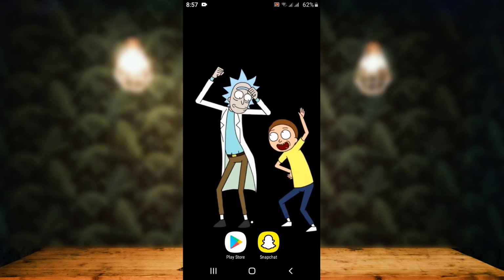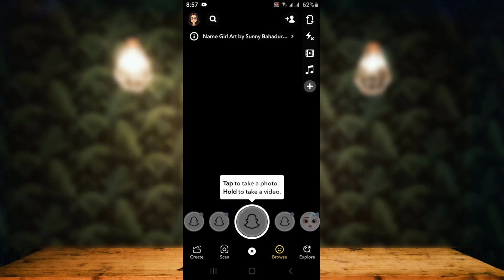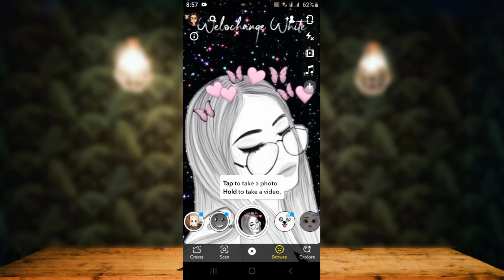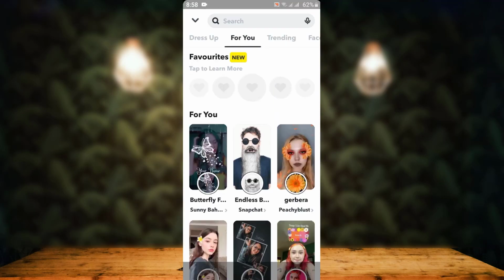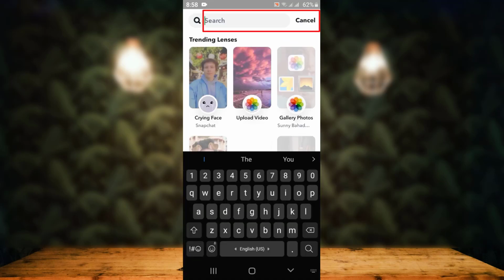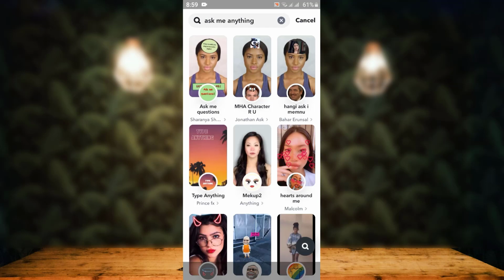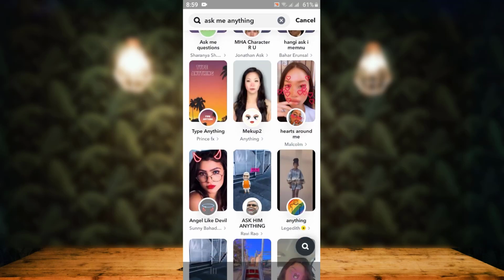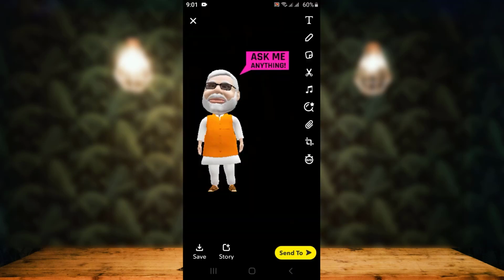How to Create ASK ME ANYTHING on Snapchat !!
In this tutorial video, I am simply going to show you how to ask me anything on Snapchat. Make sure to watch this video till the end, and in case you like the video, make sure you hit the Like button and in case you haven't subscribed to our channel, make sure to hit the subscribe button as well.

Follow these simple steps:
1) First tap on the snap chat application.
2) Now on the home page, tap on the filter icon or smile icon which is at the bottom on the right side.
3) Next tap on the EXPLORE icon which is right at the corner.
4) Now on the other page what you have to do is right on top there you have a search button, enter the name of the filter.
5) ASK ME ANYTHING, as you find it then tap on it and next tap on the SEND button if you want to share it with friends.